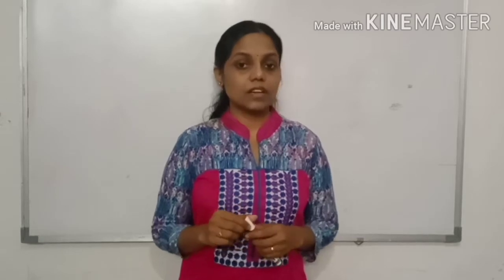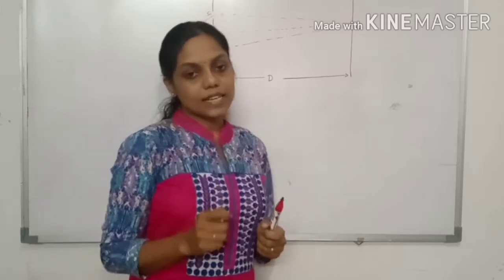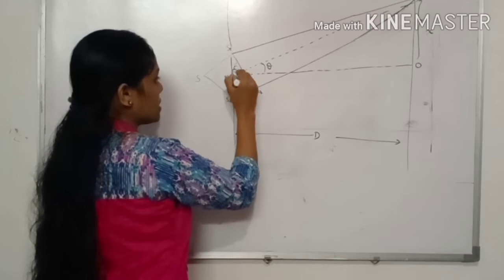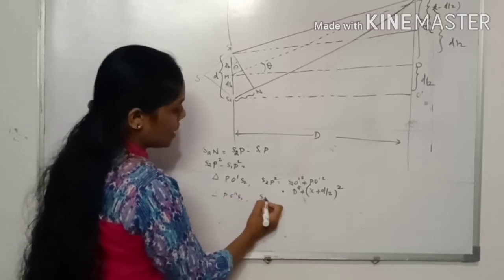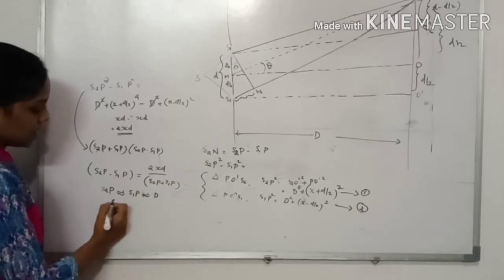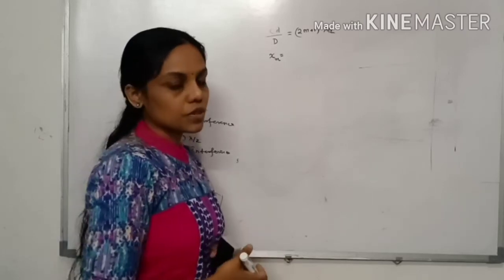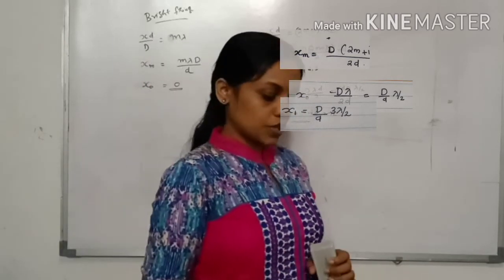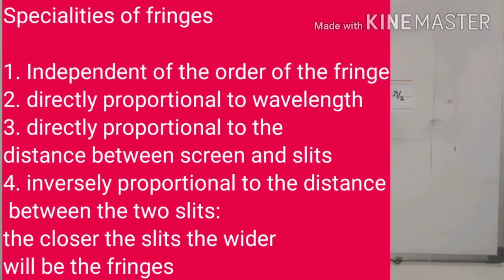V SEM BSc Physics|OPTICS|Interference|Young's double slit experiment| Calicut University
This video lecture gives you the experimental set up and explanation of Young's double slit experiment. This is based on the Calicut University syllabus for BSc Physics.